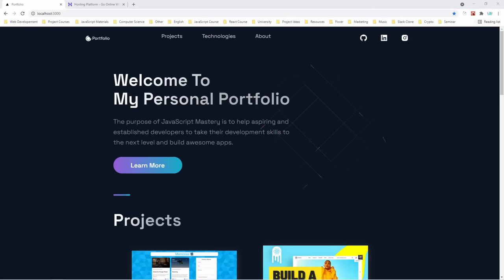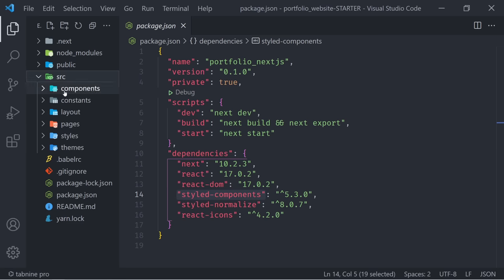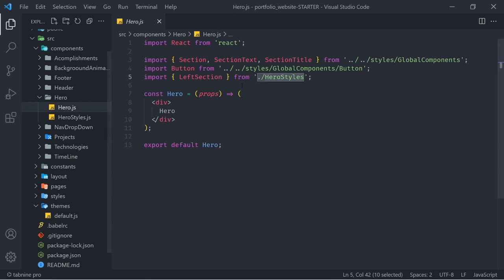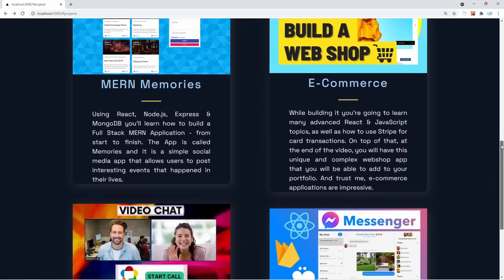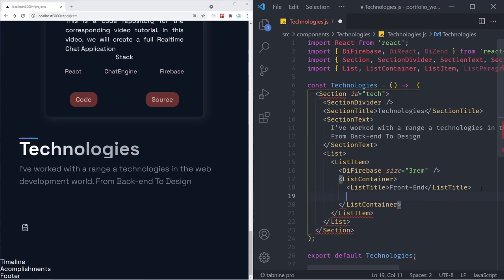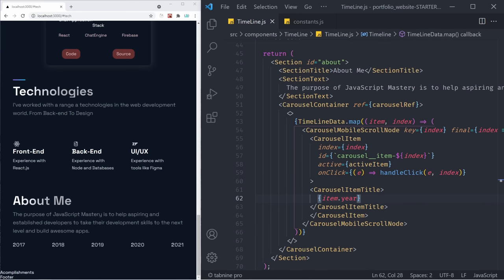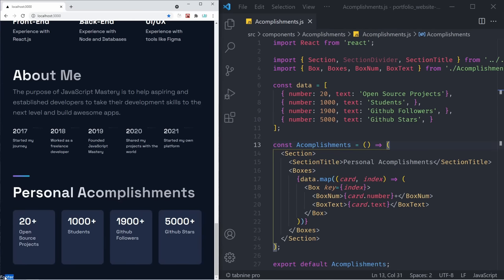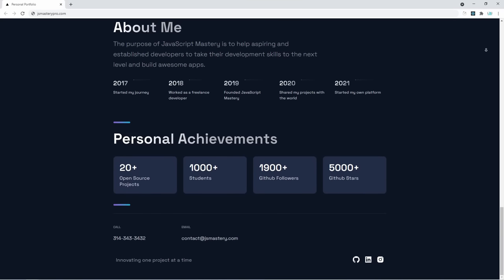Build and Deploy THE PERFECT Portfolio Website | Create a Portfolio from Scratch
Your portfolio is your resume and your business card. Learn how to build a responsive personal development portfolio from scratch and make your first impression count. We'll be using React and Next JS. If you've never used Next.js, don't worry. The only prerequisite is the knowledge of JavaScript and a bit of React.

📧 Join our JavaScript Mastery's Newsletter on Web Development, JavaScript & React to get exclusive programming guides, tips & tricks, and entire e-books

Time Stamps 👇
00:00 Intro
01:51 Hosting & Deployment
04:59 Setup
16:18 Hero Section
20:05 Projects Section
30:48 Technologies Section
35:58 Timeline Section
48:02 Accomplishments Section
54:52 Deployment